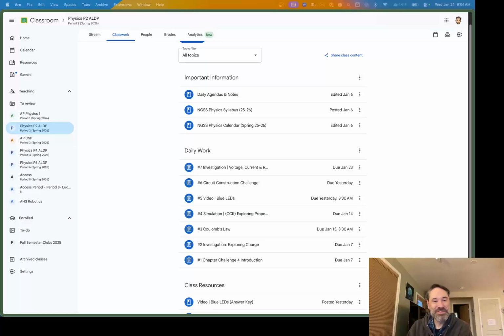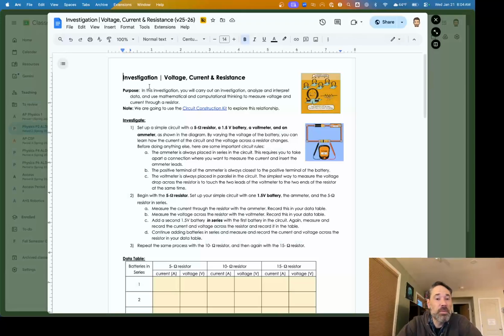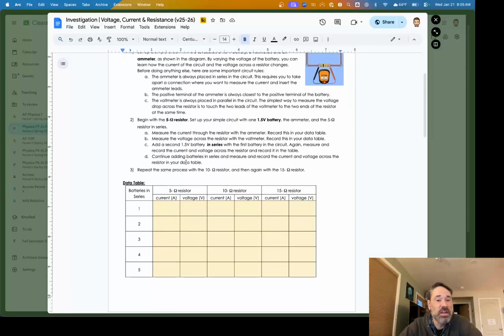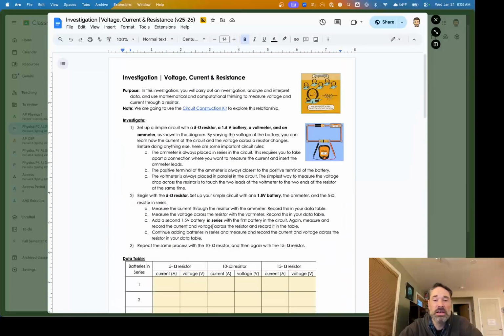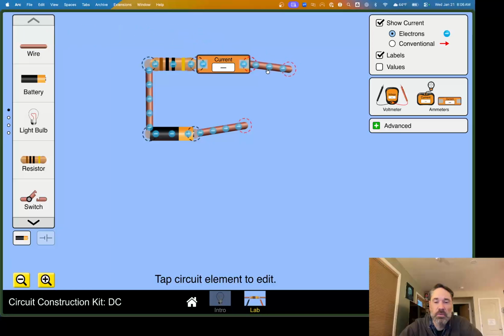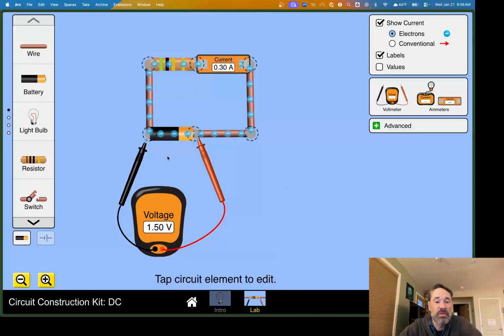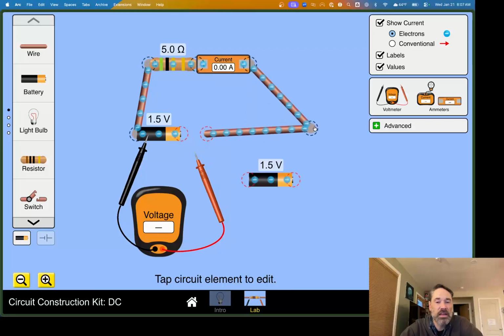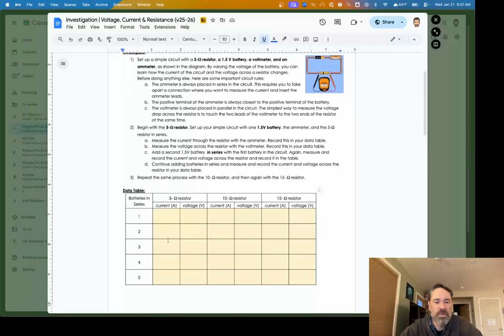Investigation voltage, current & resistance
Introduction to an investigation exploring the relationship between voltage, current and resistance using the Circuit Construction Kit from PhET.